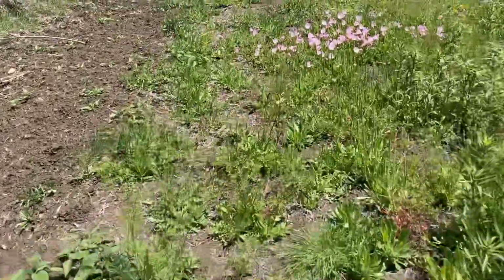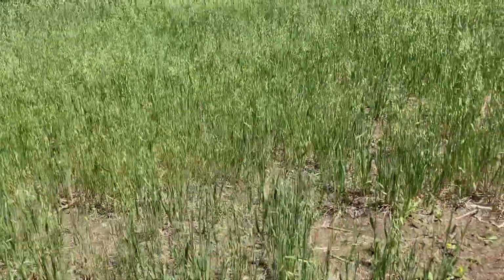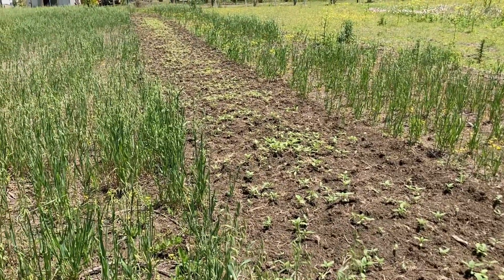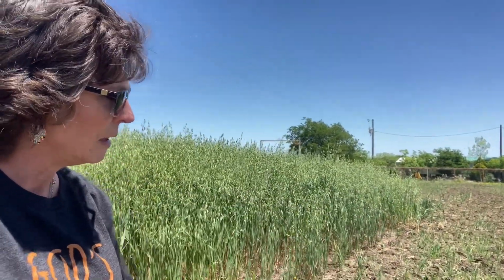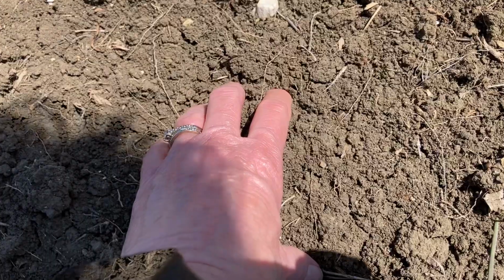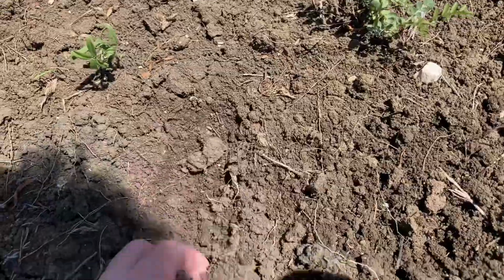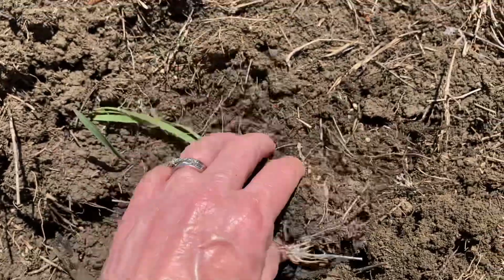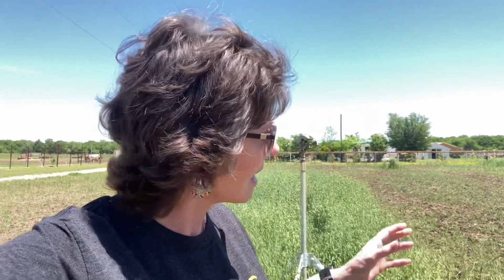Cover cropping to grow food! Crummy soil? Watch this!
As we learn more and more about cover cropping, the only thing we see wrong with it is, we didn’t start sooner. Follow along with us as we turn black gumbo soil into fields of green ready for planting.